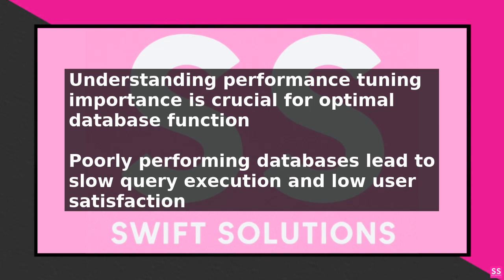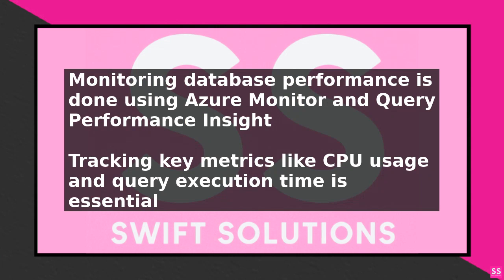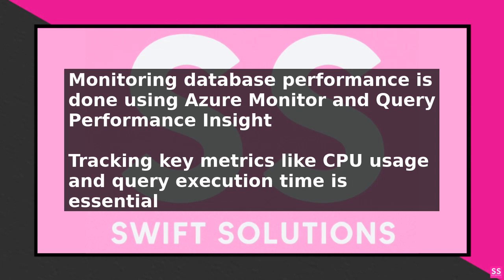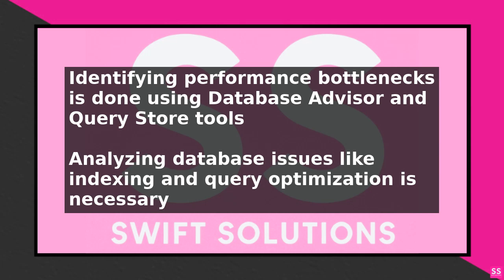How To Use Azure Sql Performance Tuning (2025)